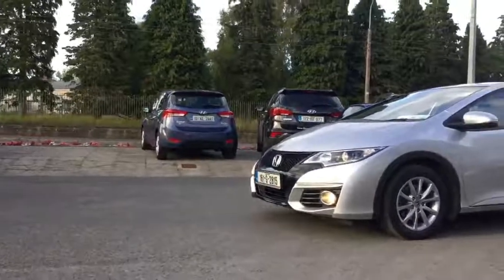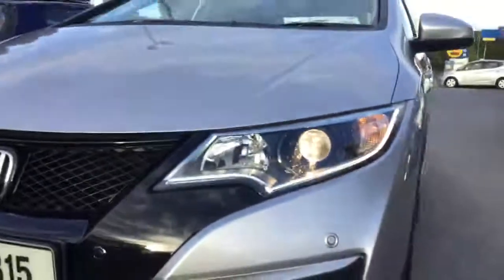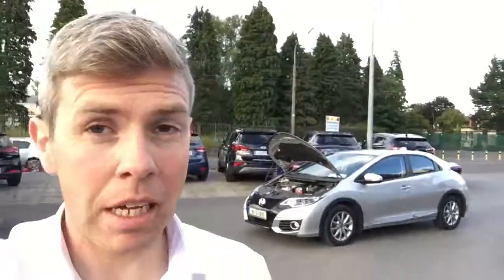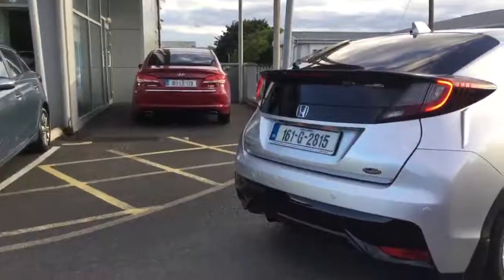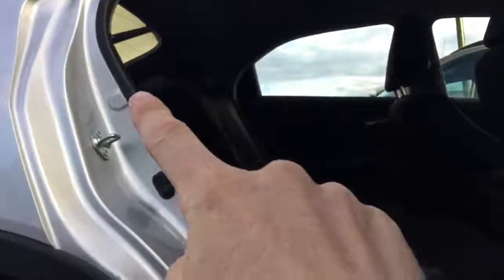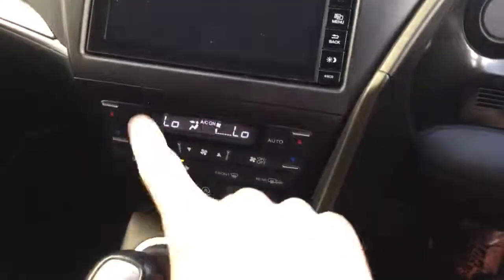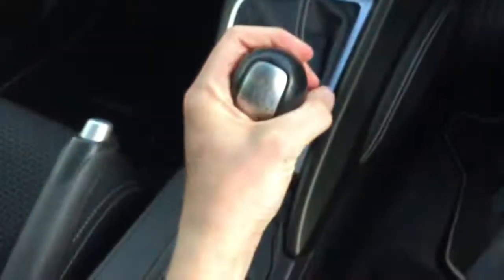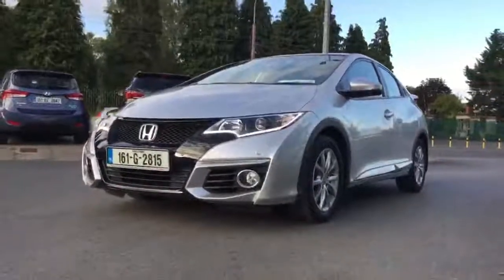2016 Civic 120 BHP Diesel Sport -- Brian Doolan at Fitzpatrick's Garage Kildare